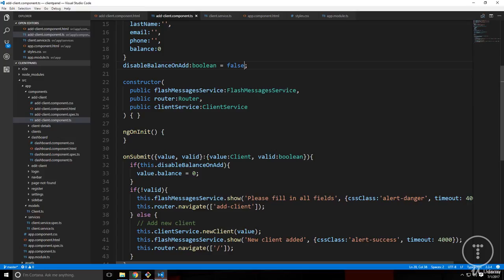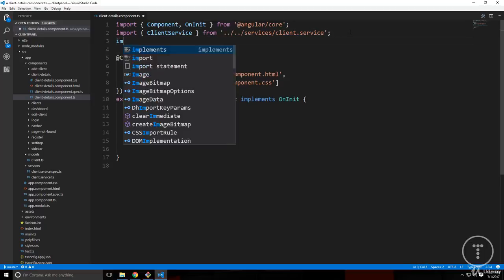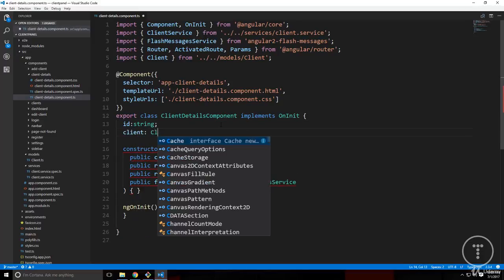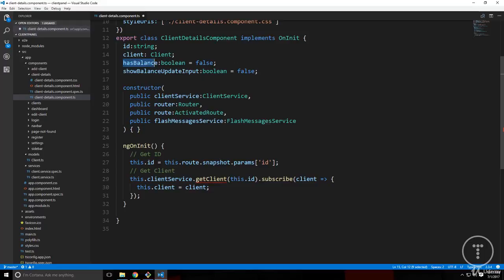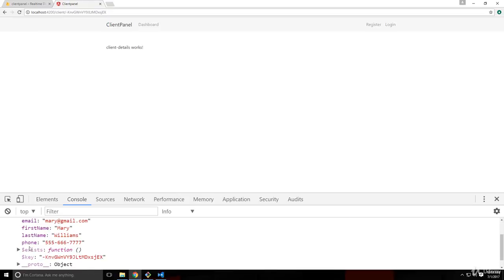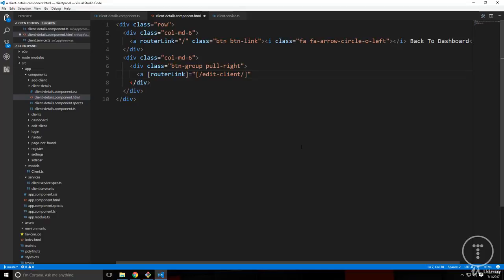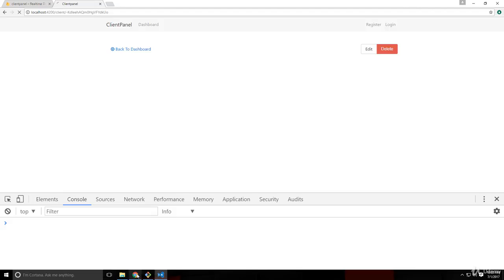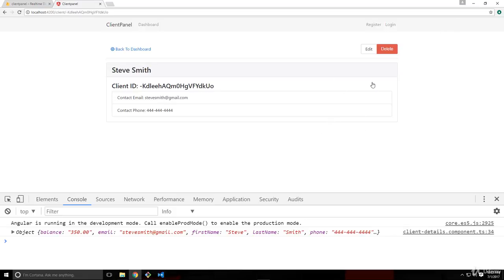059 Client Details Component